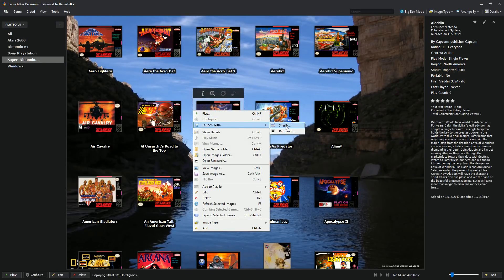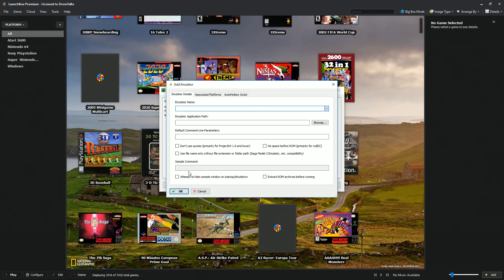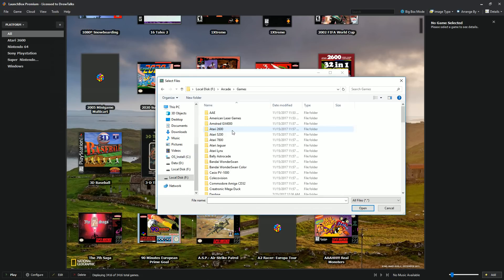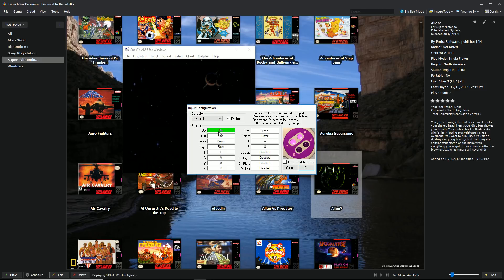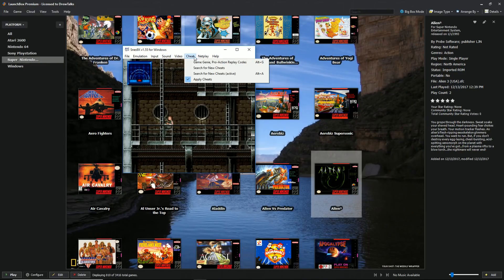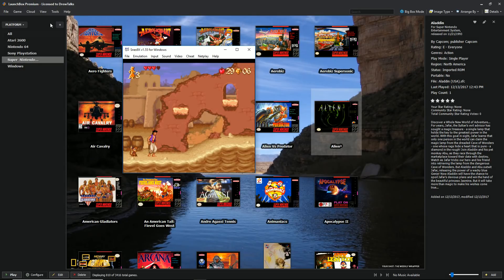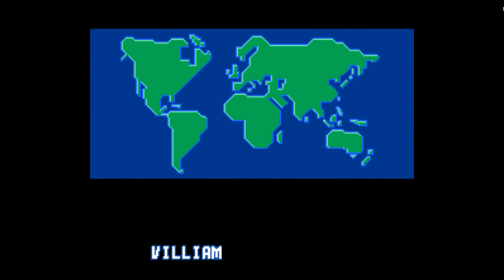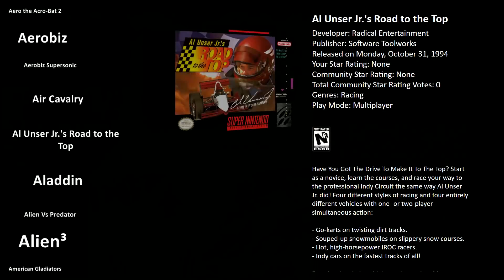How to Emulate SNES on Your PC with LaunchBox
How to download and install LaunchBox and set it up to play all of your favorite original SNES Video Games.

Using SNES9X Play Super Nintendo Entertainment System games on your home PC.

400gb micro sd
256gb micro sd
200gb micro sd
128gb micro sd
64gb micro sd
32gb micro sd
16gb micro sd